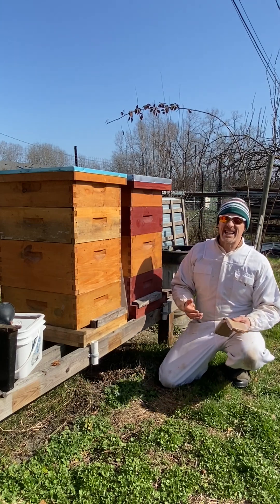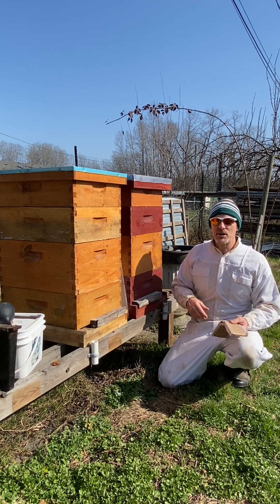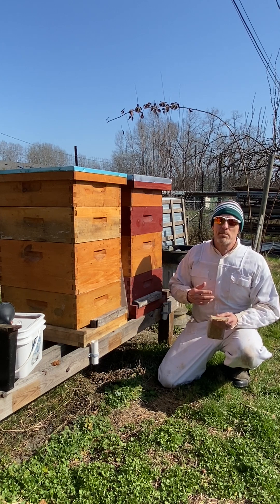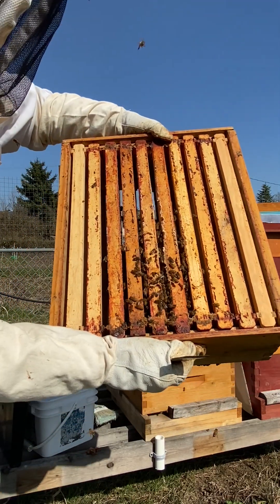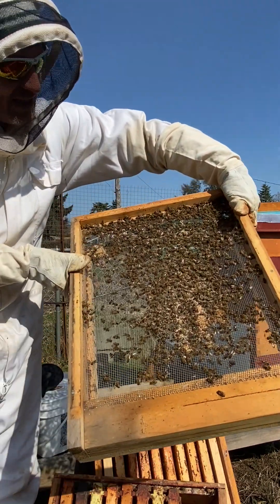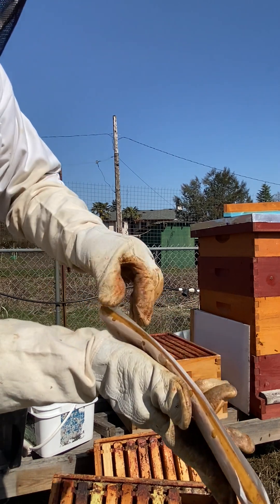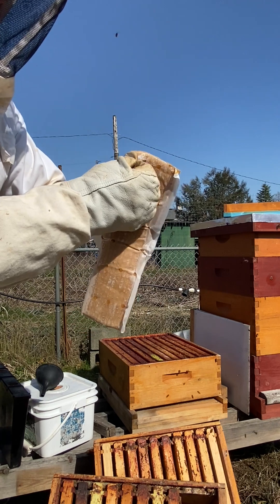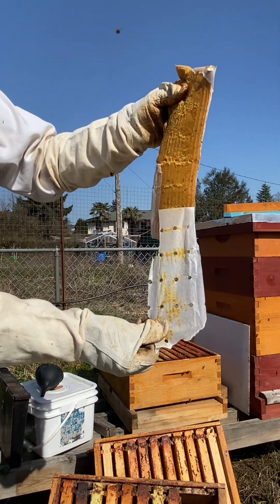Spring Honey Bees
This is the basics to getting bees going in the spring. All I'm doing is the following:
• Open up the hive
• Clean out the dead bees
• Place a pollen pattie
• Provide sugar water
• Close it back up again

This way we know the bees have all they need until we see warmer temperatures when it’s a good time to check for mites and potentially treat for mites.